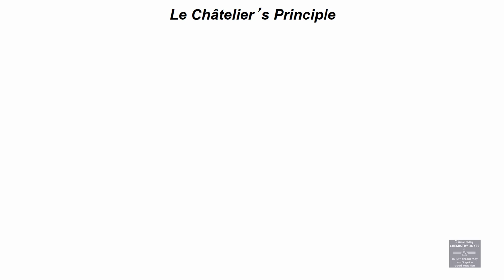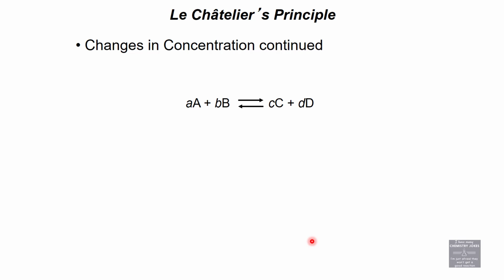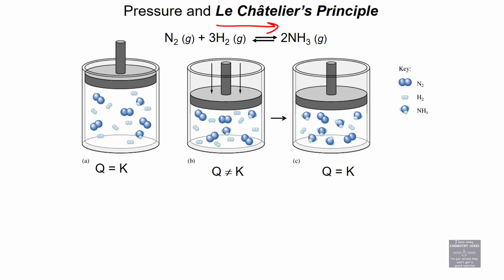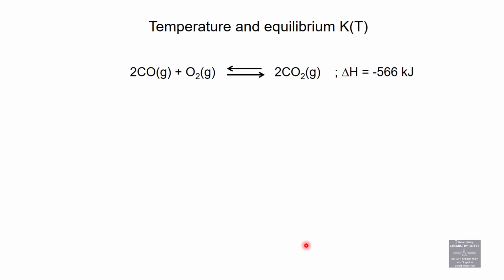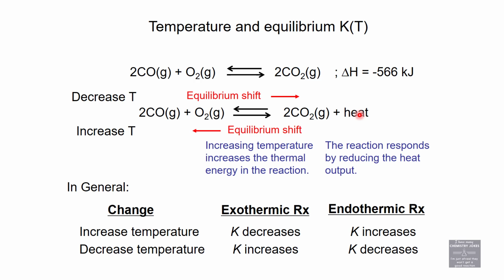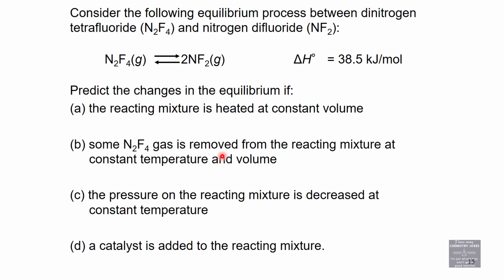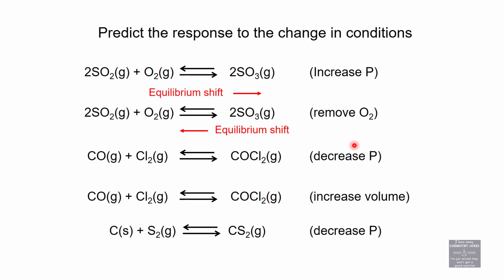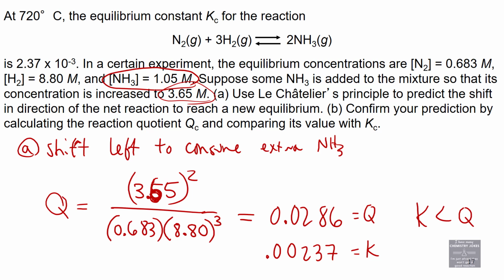07 LeChatlier's Principle